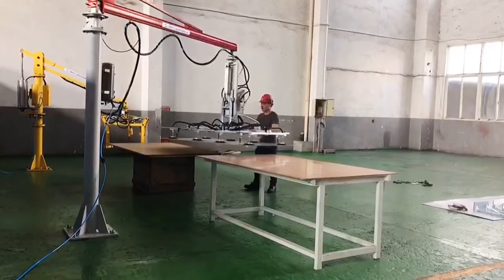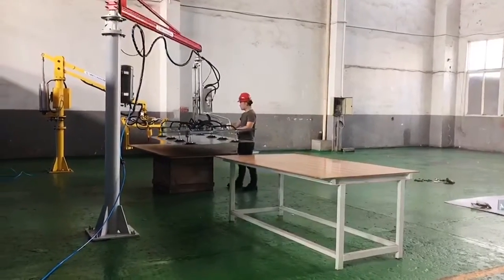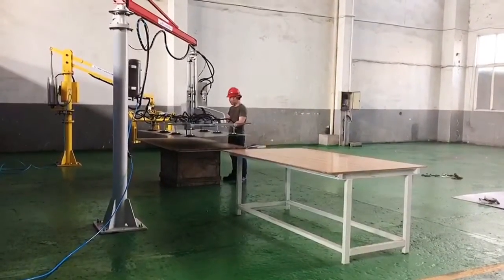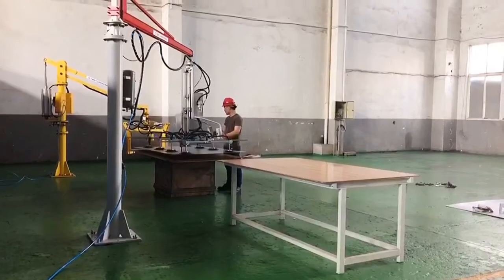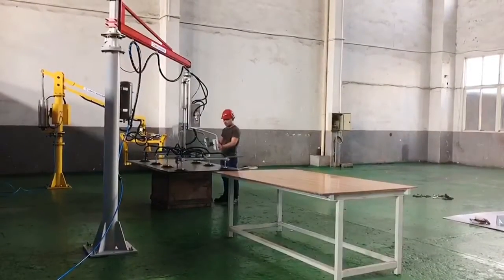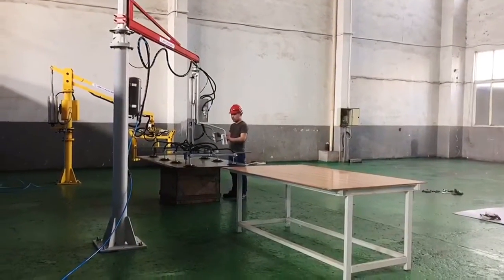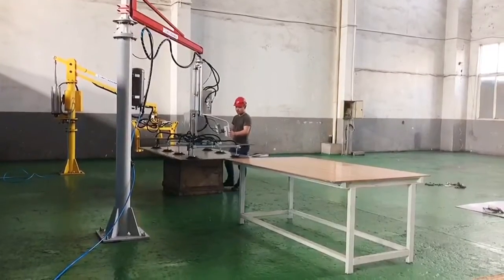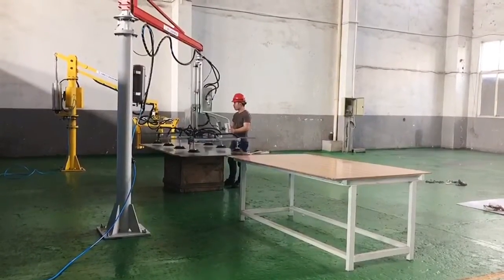Cantilever sucker adsorbs the iron plate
Cantilever crane used for adsorption iron plate, simple operation, and can carry the weight of large products, if you have a large working radius requirements, and the price is cheap, please contact me, we will make you satisfied.